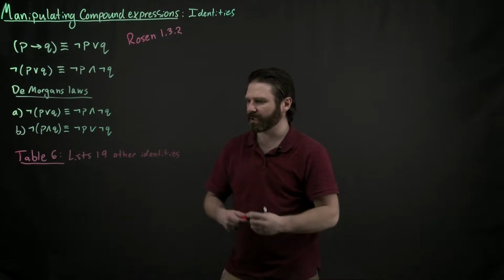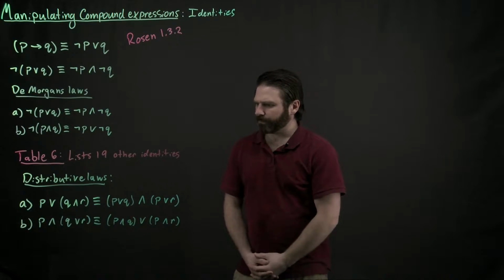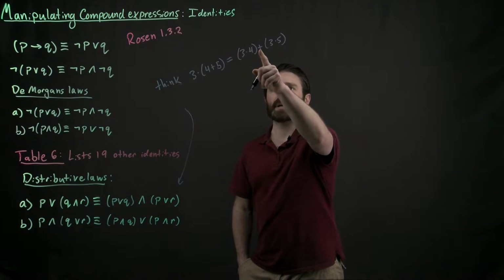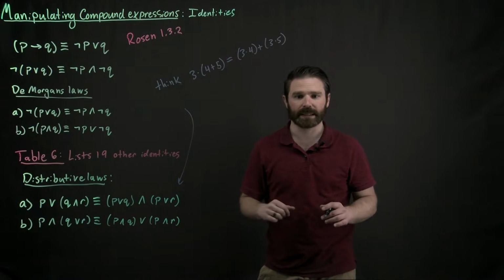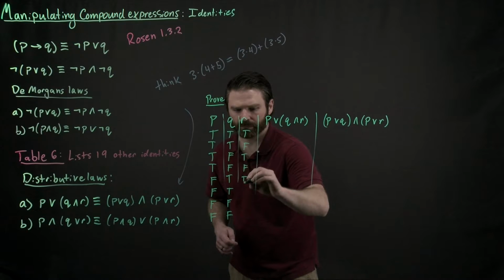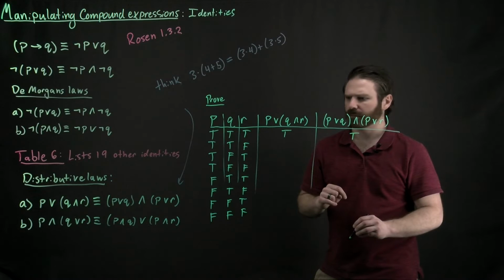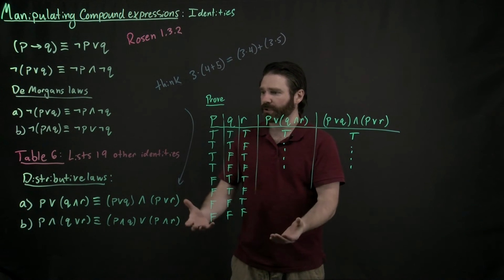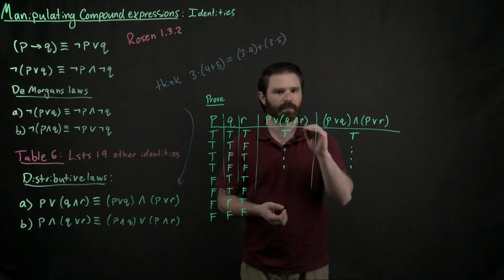Identities Distributive laws